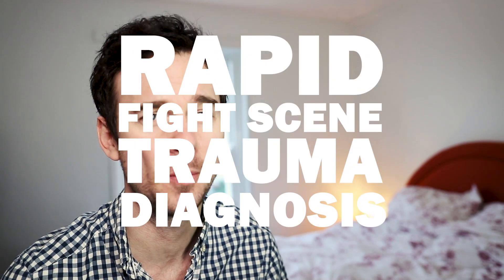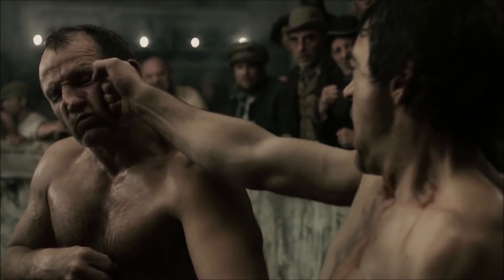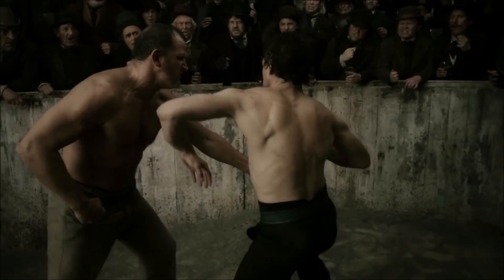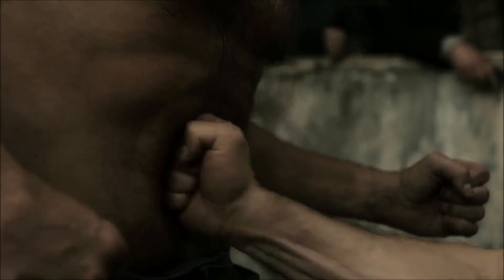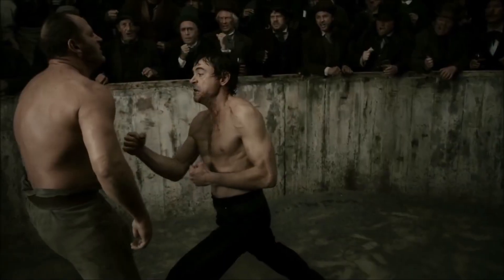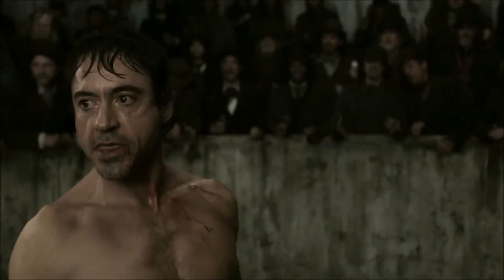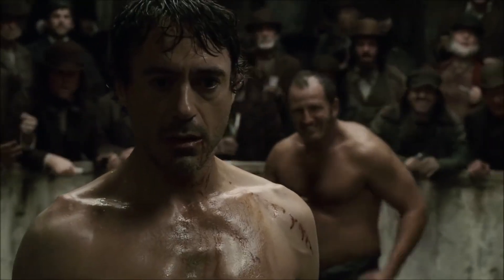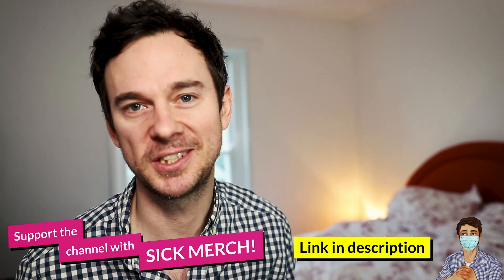Doctor Breaks Down Sherlock Holmes "DISCOMBOBULATE" scene // Rapid Fight Scene Trauma Diagnosis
Blow-by-blow breakdown of the discombobulate fight scene from Sherlock Holmes; the OG Rapid Fight Scene Trauma Diagnosis! We talk about facial fractures, diaphragmatic rupture, boxer's fractures and what on earth discombobulate means?! All from a real doctor's perspective.

Timestamps...
00:00 Welcome back you lucky people
00:25 COUNTDOWN!
00:30 Cheeky trip to a MaxFax surgeon
00:59 !!!DISCOMBOBULATE!!!
01:38 Internal and external oblique bruising
01:50 Temporomandibular joint injury
02:11 Jaw dropping fracture
02:45 Boxer's fracture
02:55 Cracking rib injury
03:32 Traumatised solar plexus
04:26 Mandible has had enough
04:46 Diaphragmatic rupture
05:25 DIAGNOSIS RECAP
06:19 Let's see that again
06:31 Thanks for watching! Come again soon!

Last year I watched a bunch of movies from the Marvel Cinematic Universe (I still aim to cover them all!), you can see the playlist here:

Song 'Higher Octane' by Vans in Japan
Song 'A Night Alone' by TrackTribe